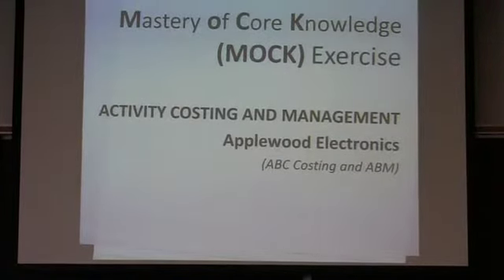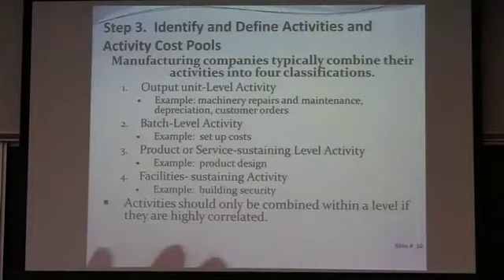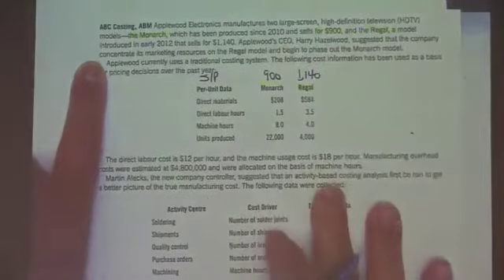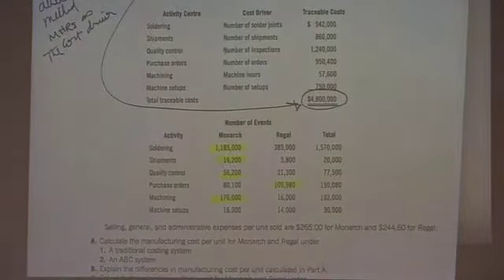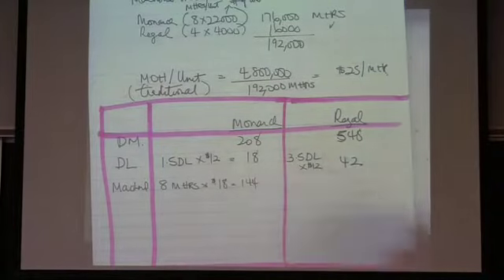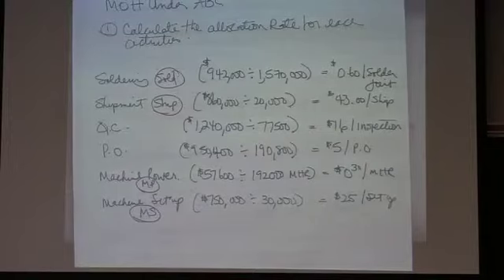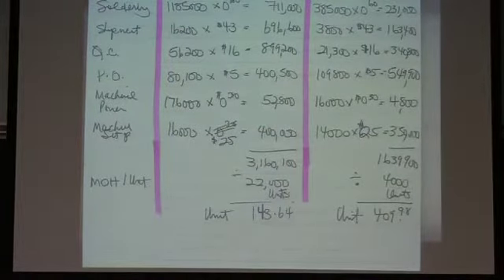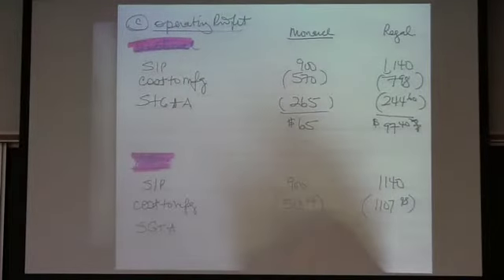MGAB03H3 Lecture 58